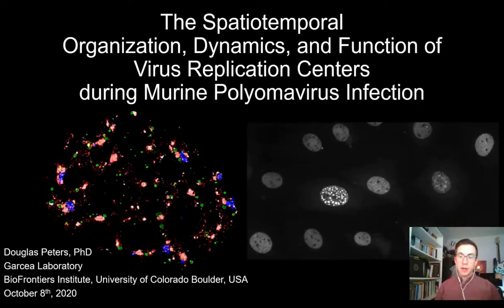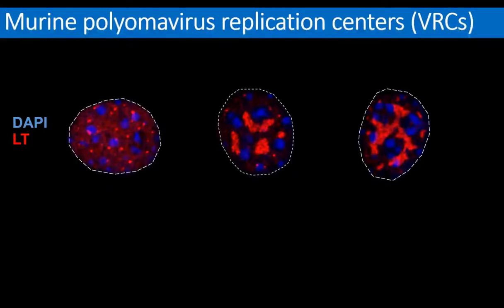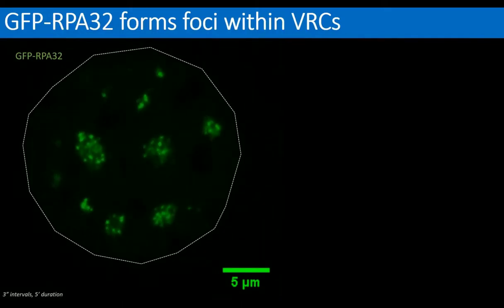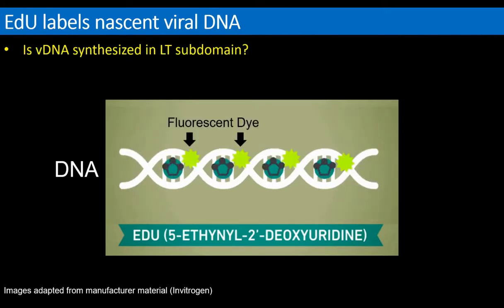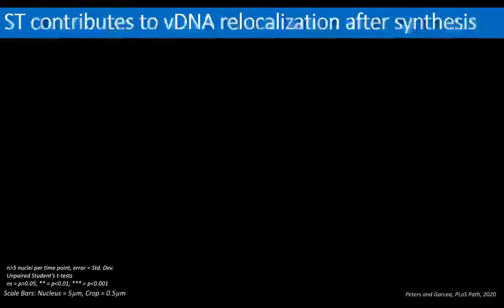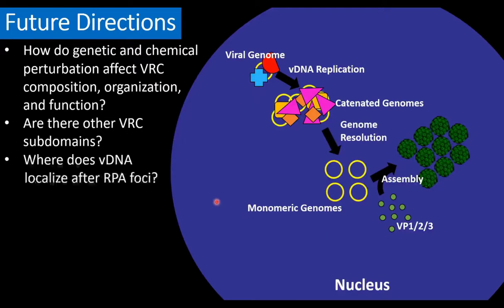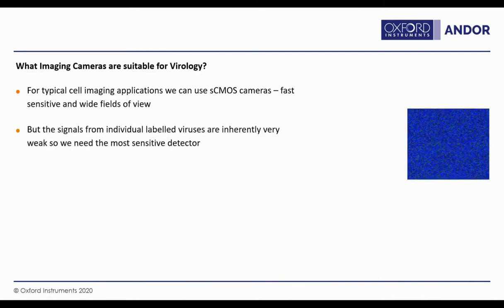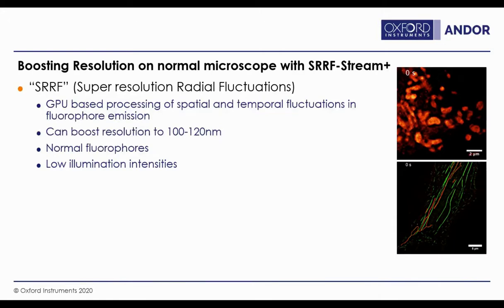The Spatiotemporal Organization, Dynamics & Function of Virus Replication Centres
Learning Objectives:

This webinar will demonstrate how 3D-SIM can be used to study viral genome replication and the spatial organization of viral replication centers.
This webinar will address the application and limitations of quantitative image analysis for super-resolution microscopy data.
This webinar will discuss the use of complementary microscopy modalities for studying the polyomavirus-host interface.